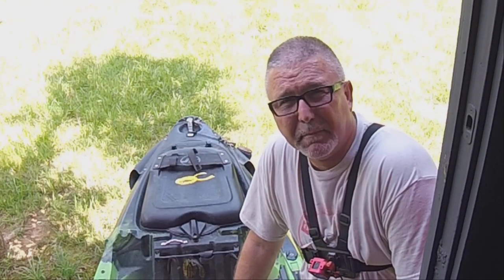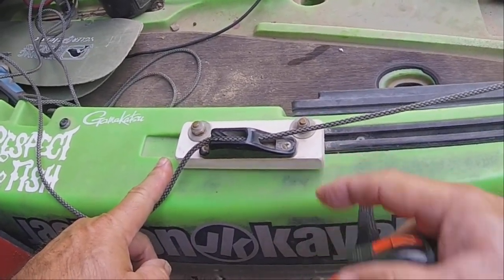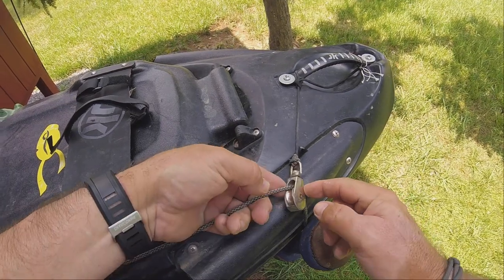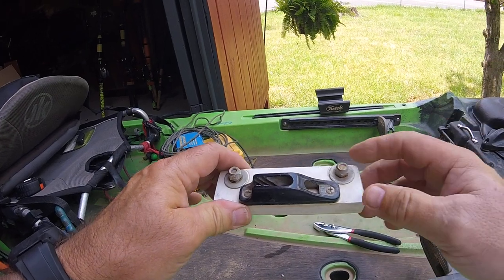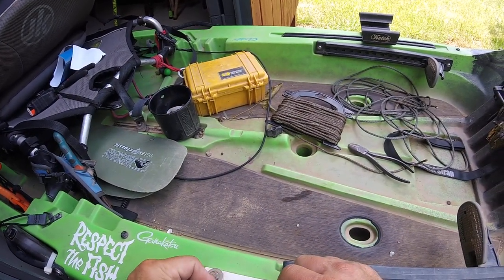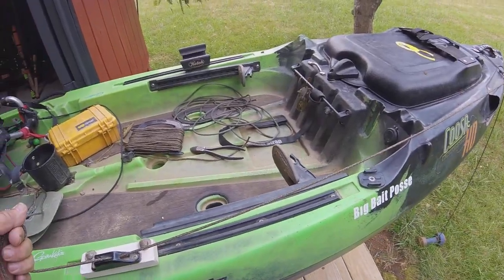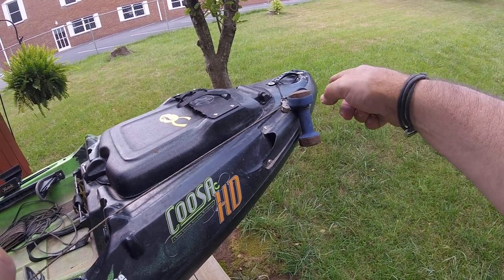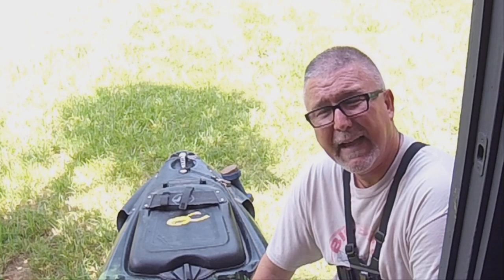BEST NO DRILL Front Anchor Jackson Kayak | KayakBassFishing | BigBaitPosse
BEST NO DRILL Front Anchor Jackson Kayak | KayakBassFishing | BigBaitPosse . Hope you enjoy our version of the BEST NO DRILL front anchor for the Jackson Kayak brand and any other kayak that is gear trak equipped. We believe this is the safest front anchor set up you can have for most kayaks. This NO DRILL front anchor is cheap and easy to install. Installation is quick and takes minimal effort.

00:00 intro
00:07 discussion
00:54 what you need
04:58 bottom of clan cleat is shown
07:52 New anchor rope installed
12:48 outro discussion